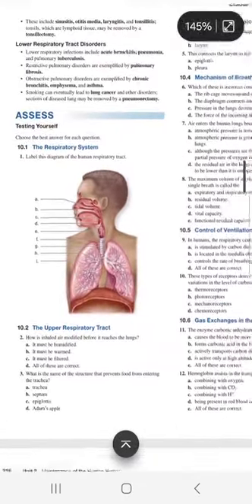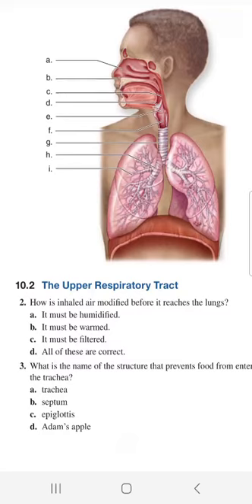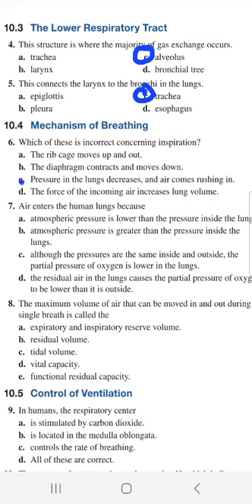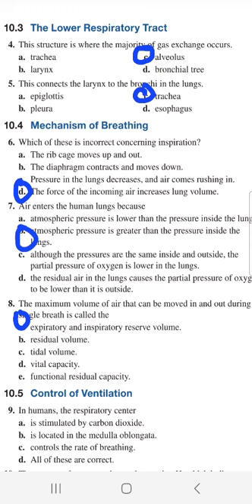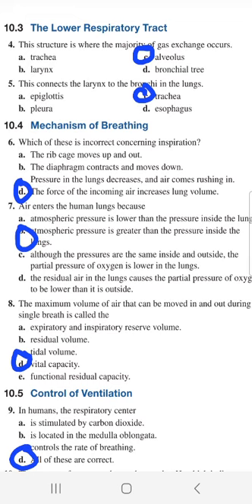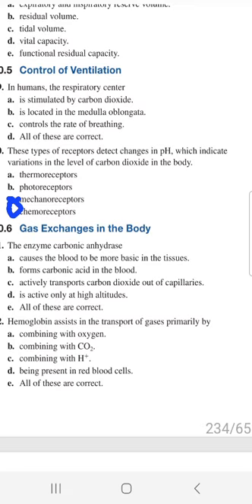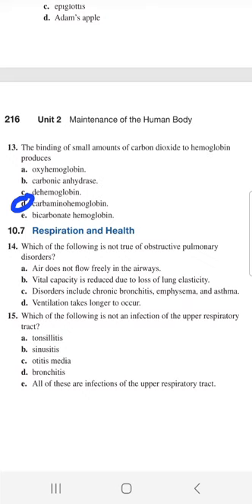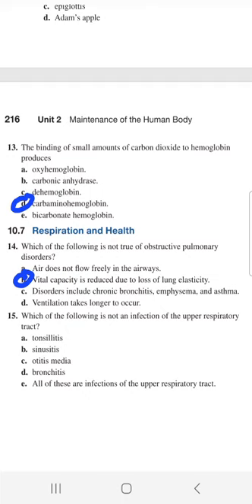Respiratory system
Human Biology
14th edition Sylvia S.Mader